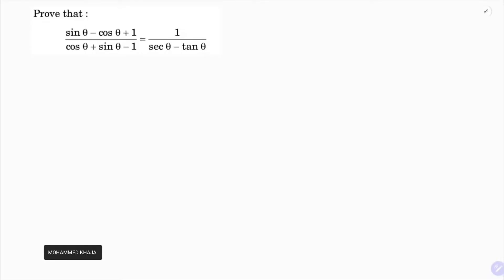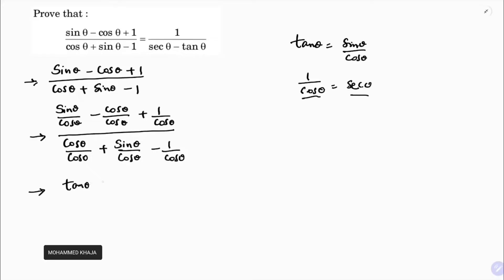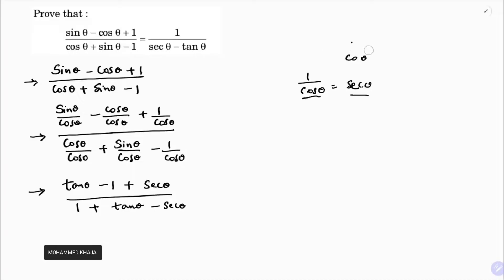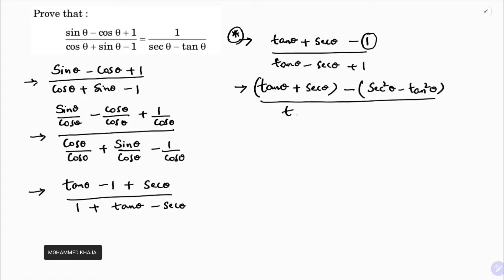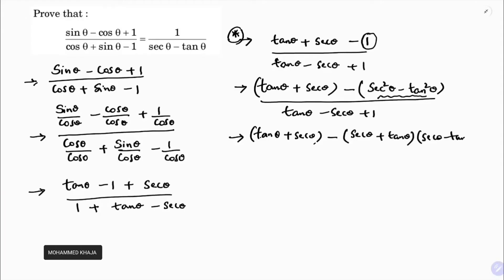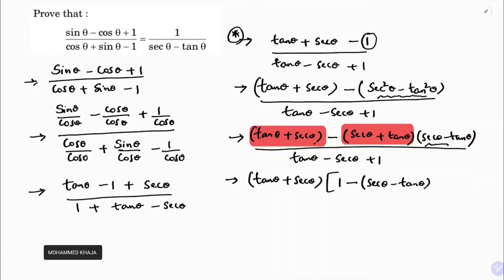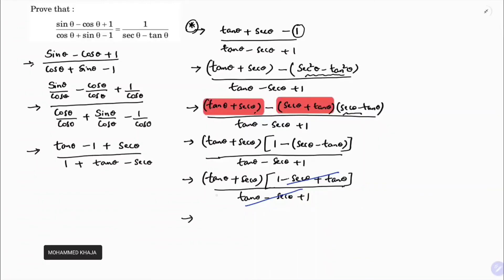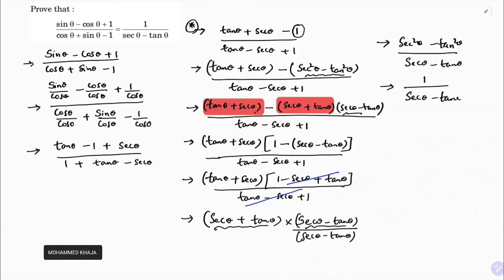Prove that: (sinθ-cosθ+1)/(cosθ+sinθ-1)=1/(secθ-tanθ)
Prove that
(sinθ-cosθ+1)/(cosθ+sinθ-1)=1/(secθ-tanθ)